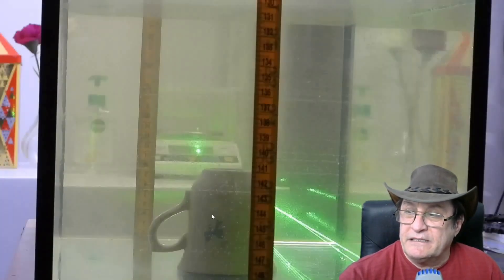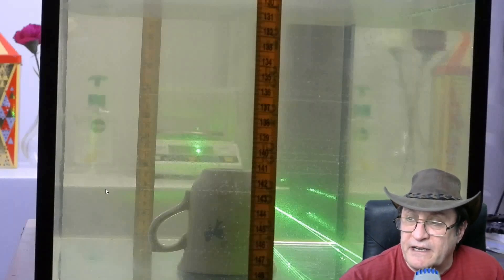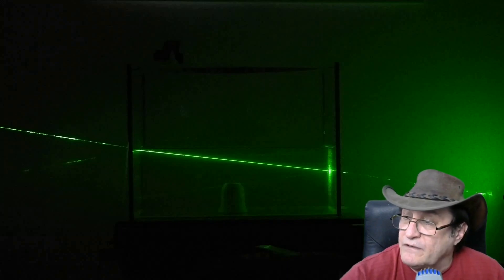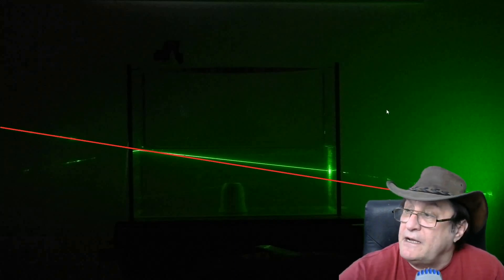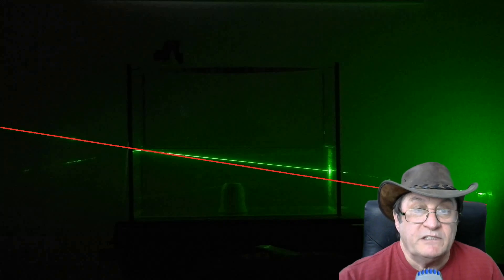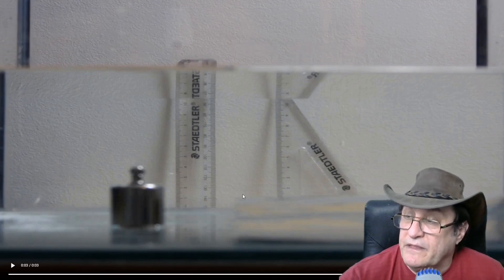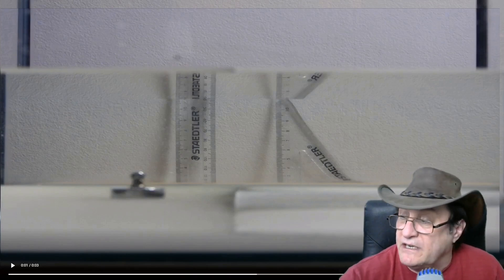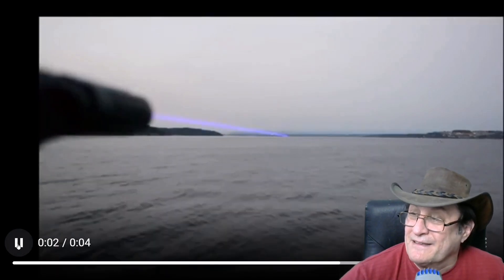Ranty your "Globe Killer" is BUSTED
Ranty called his sinking paint tin a "Globe Killer". He invented a density explanation to justify his observation. I show you a better explanation.